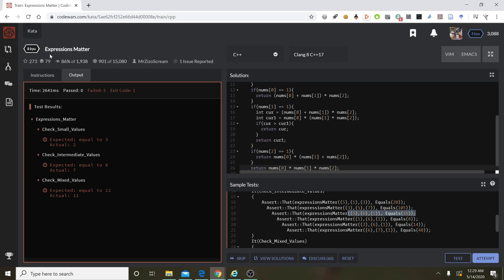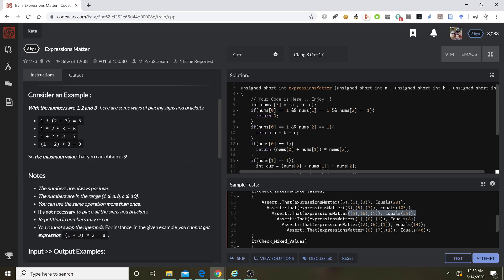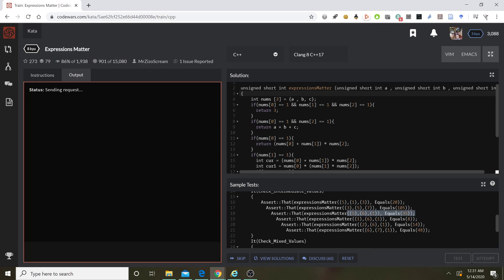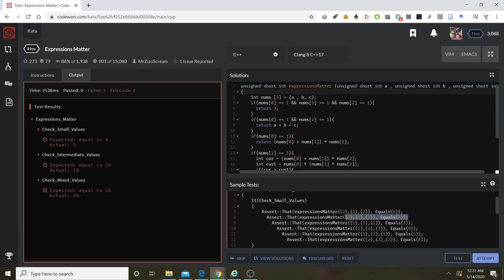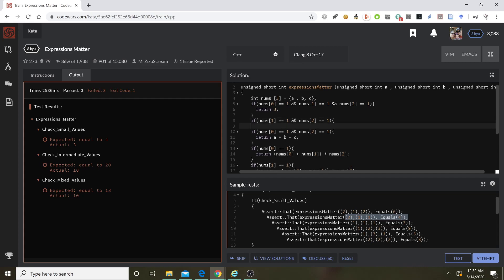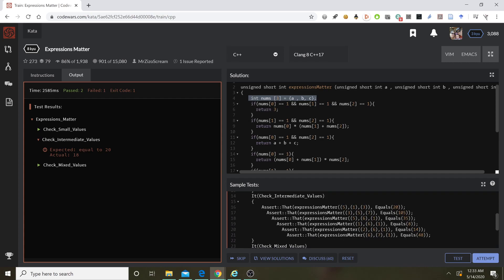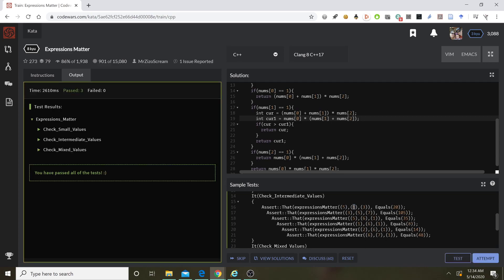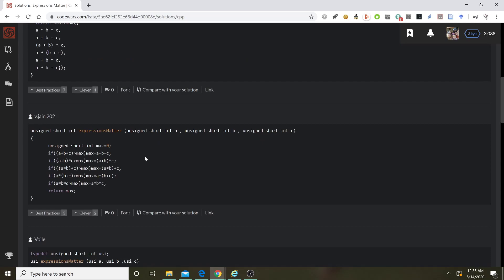Codewars: Expressions Matter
Solving:

(level 8)

This is an example of a simple problem that gave me a bit of an issue. My approach was to recognize that when you see 1, you know you shouldn't be multiplying the other numbers but to use addition. There was a great one-line solution (as I expected).

Looking back, I figured there was a nicer way but I was pretty committed to the 1 multiplied by any number gives the number approach.